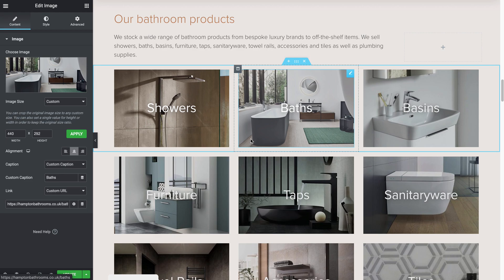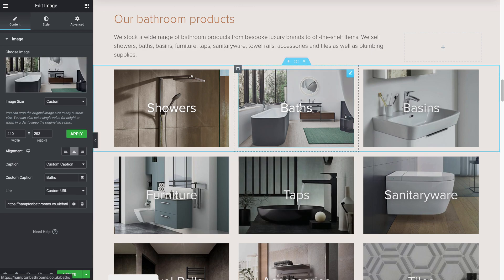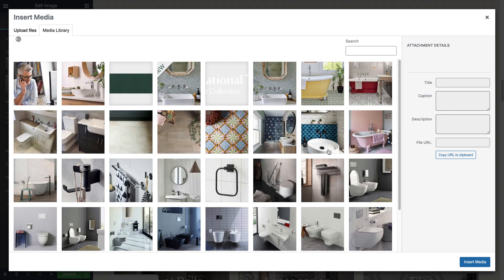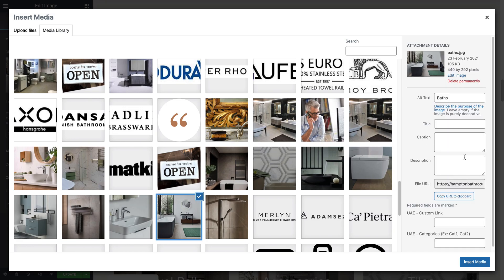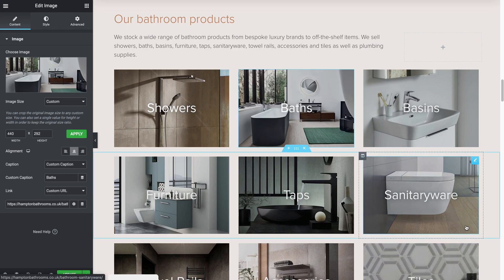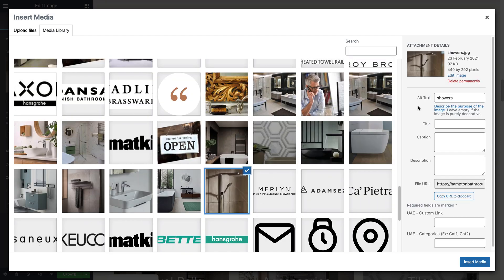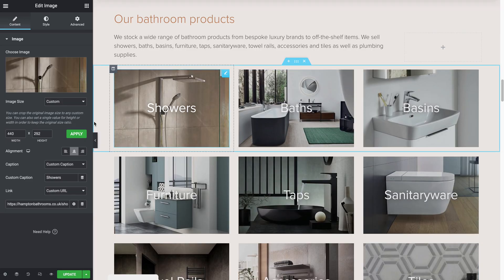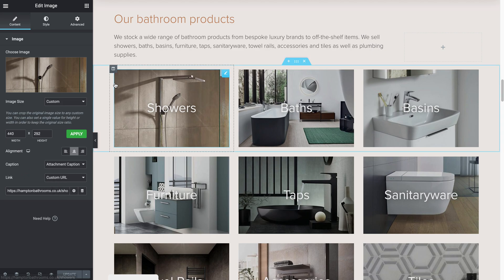Image Caption links fix for Elementor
Not able to add a link to both your images and captions using Elementor? Well here's a quick fix, using HTML in the caption field within the media library.